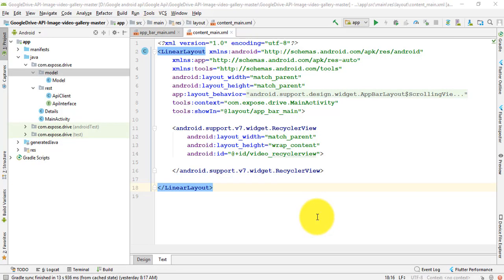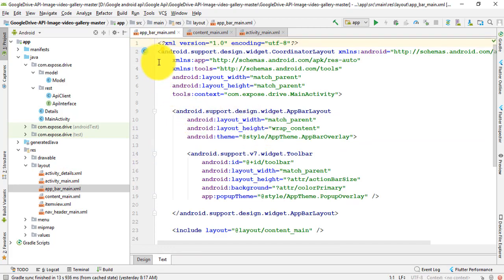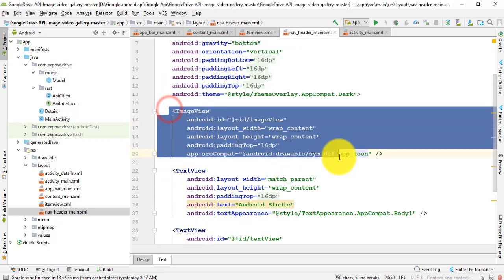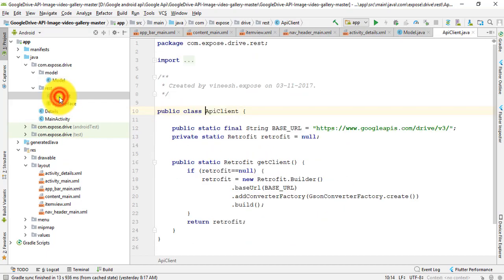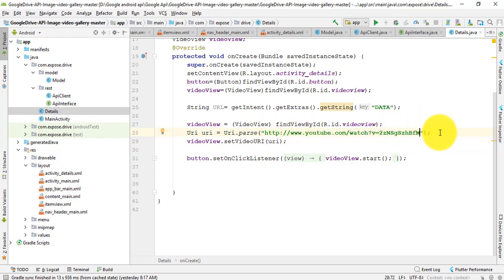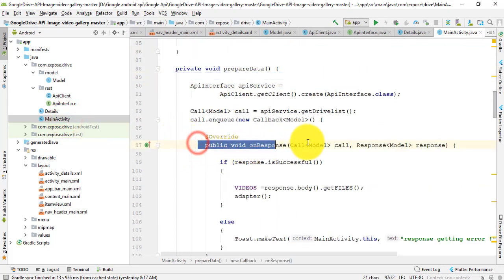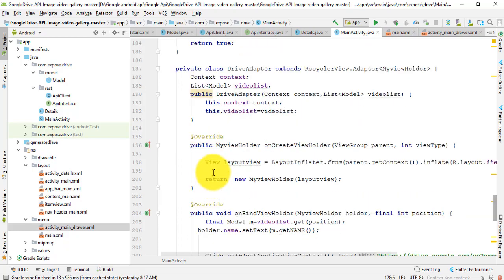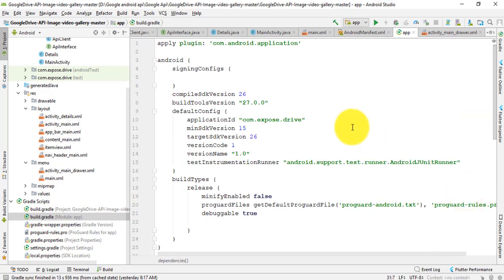Google Drive Api In Mobile Application Development | Android Development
This tutorial shows how to use google drive API in Mobile application development. how to implement google Drive in mobile application development .And use it in proper way for application development and Implement.

Android Software Development is one of the most valuable platform for Mobile Application Developers. In this recent Google Android Operating has speared and penetrated the nook and corner of the world. The best way of Android operating system that it is open source system. That’s why  a lot of electronic manufactures like Samsung , Xiamoi , HTC , Oppo , Huawei , Asus , vivo  etc brand are use android features. Google recommended that for android development developers must learn “Kotlin , Java , XML “ language for uses tools.In this course I use “ Android Studio” and Java , XML language .

In this Course plan I make tutorial on Android Development Related topic.

TextView , Button , Toast , Edit text , Image View
Linear Layout , Relative Layout , Constrain Layout , Coordinator Layout
WebView , Seekbar , Progress Bar , Animation bar
Popup dialog , Radio Button , Checkbox
Start Activity , Data transfer between many activity , Turn one activity to another
Android Splash Screen ,  Android XML layout , Android life cycle
Phone Call , Email , SMS , Camera  in android Development.
Sharedpreferences , Fragment ,  Fragment lifecycle
Menu bar , Navigation Drawer , Floating Action Button , Straight menu
Sqlite database , Mysql , Jeson
Listview , CardView , Multi listview ,
Android Animation , How to use third party library in android
Firebase , Developing App using Firebase
Image , video and file upload to server
Picasso and Glide Library , EventBus library , ButterKnife Library ,
Youtube Api , Map Api , Translate Api , Google Browse Api
Rest Api and Retrofit Api
Social login jand logout , signin and sign out
Develop Education , E-commerce ,  Book , Idea Game , Data sending , Todo list , Management , Office management , Medical , Engineering and many kinds of app.
How to Upload app in playstore.

Develop Different types of Application in Android.

So , The Chanel Provides Full android Development Course .

Copyright Alert : -

For Bangladeshi Contents: This channel may use some copyrighted materials without specific authorization of the owner but contents used here falls under the “Fair Use” as described in The Copyright Act 2000 Law No. 28 of the year 2000 of Bangladesh under Chapter 6, Section 36 and Chapter 13 Section 72.